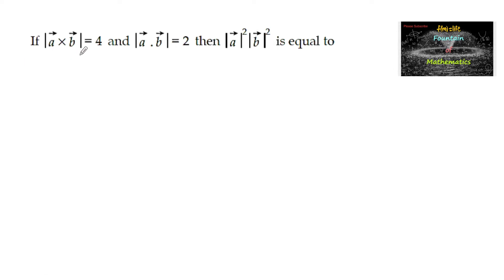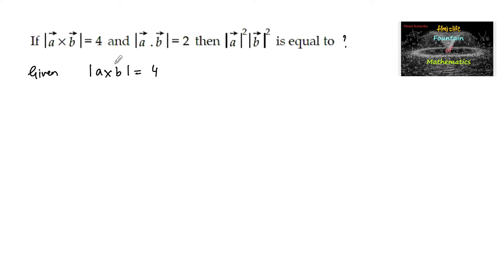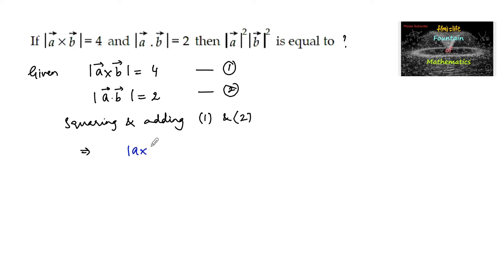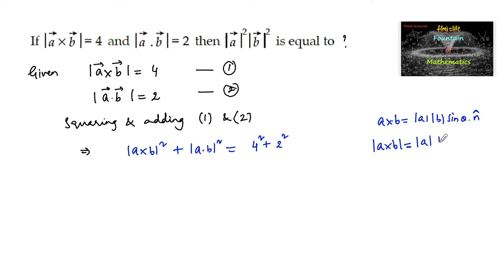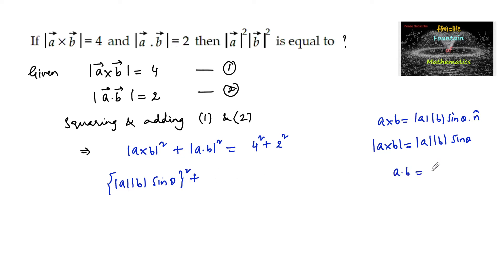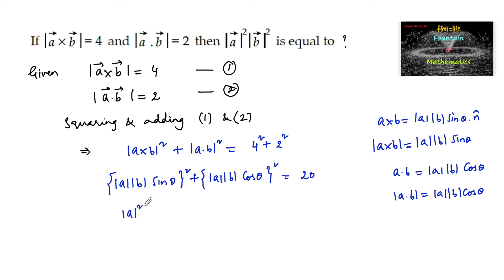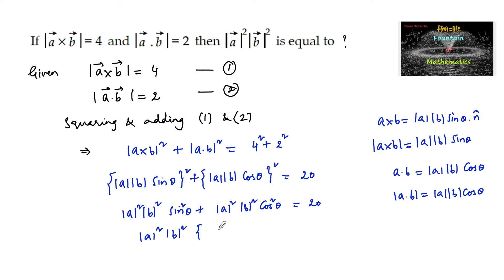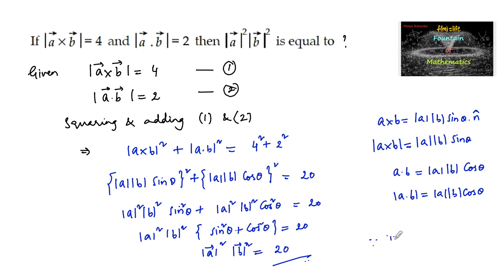If |axb|=4 and |a.b|=2 then|Vector algebra|class 12|CBSE|BOARD|NCERT|Term 2|2022|solved|CET